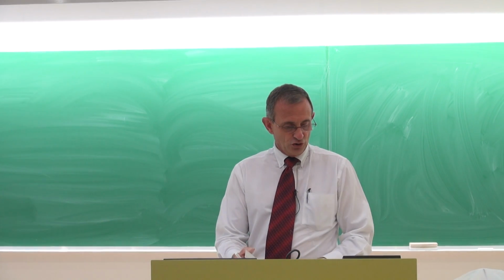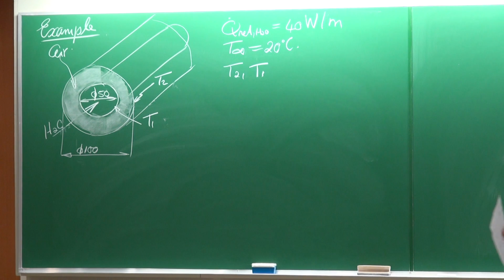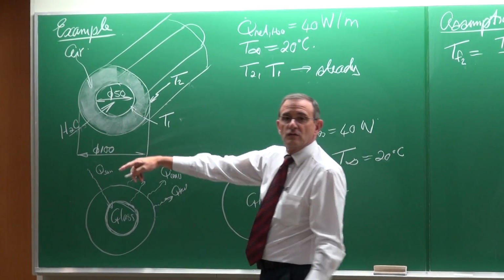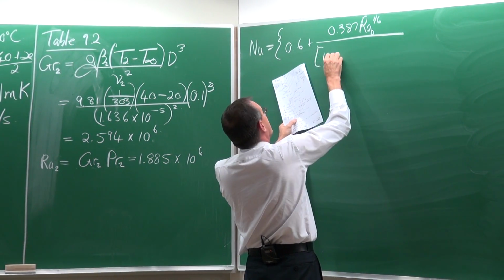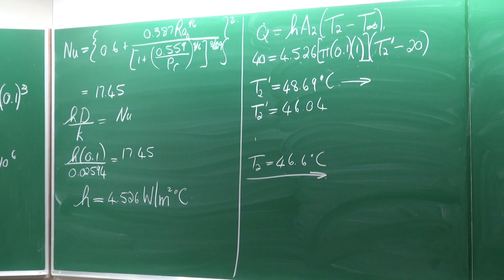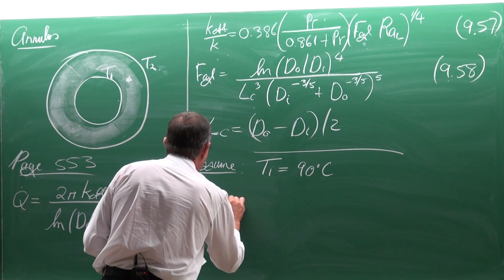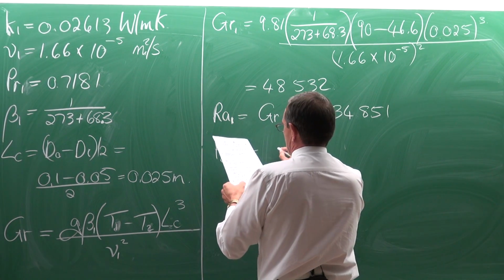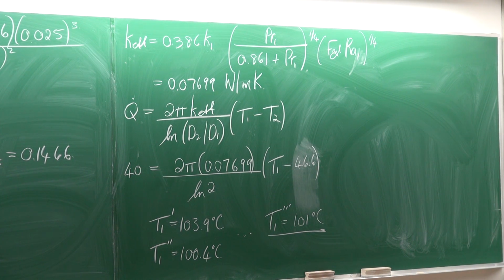Lecture 18 HD (2016). Natural convection (4 of 5). Heat Transfer by Prof Josua Meyer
In this lecture natural convection is addressed. This lecture works out an example of a solar collector. This lecture is Lecture 18 (2016) and is the fourth of five lectures on natural convection that was based on the textbook of Cengel and Ghajar (5th edition). It was presented as part of a heat transfer class to the fourth year students of the Department of Mechanical and Aeronautical Engineering by Prof Josua Meyer, Head of the Department of Mechanical and Aeronautical Engineering of the University of Pretoria, South Africa. Lecture was presented on 4 May 2016. This video is in high definition. The low definition lecture is on Lecture 18LD (2016).